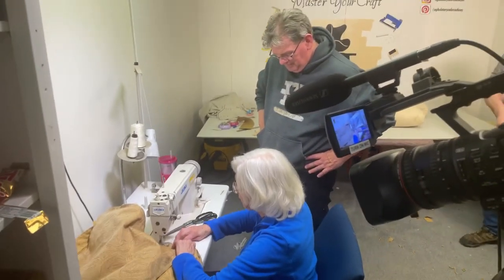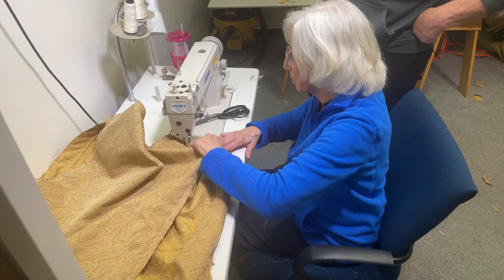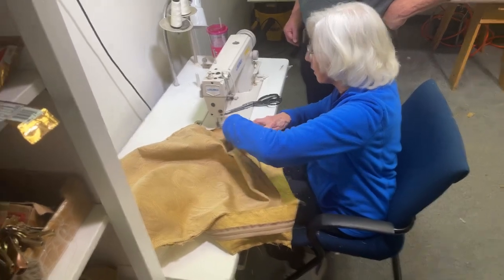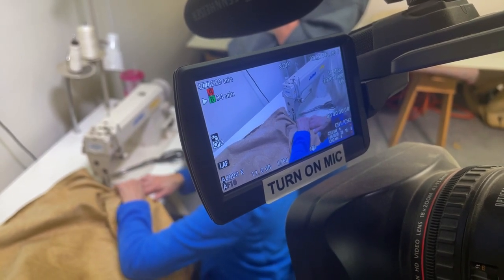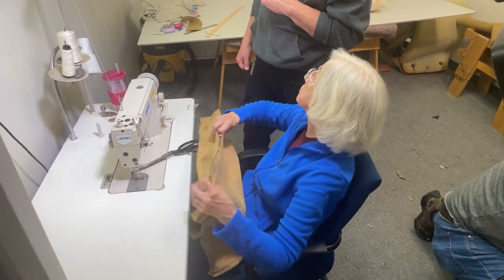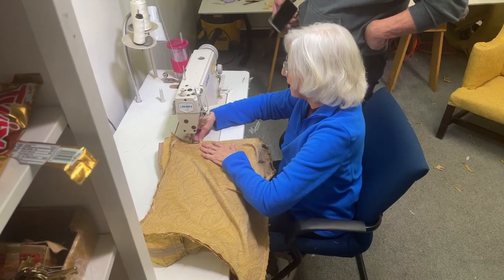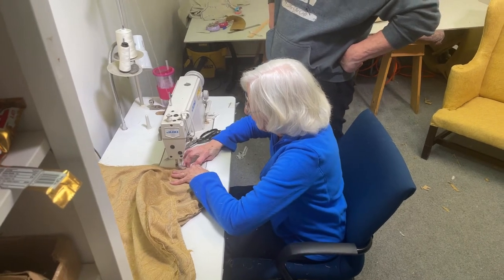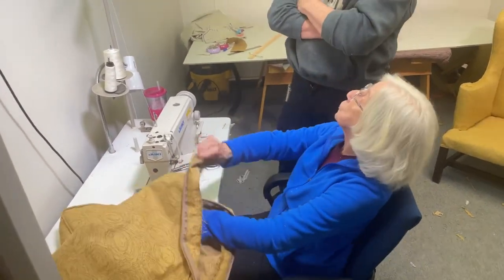Wingback class sneak peek - Sewing